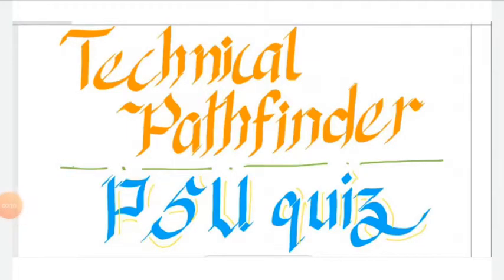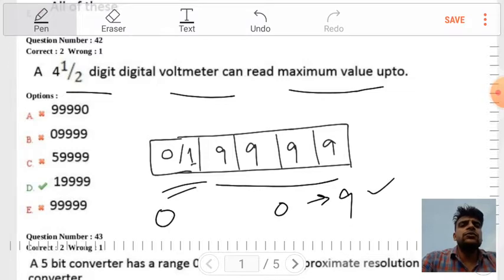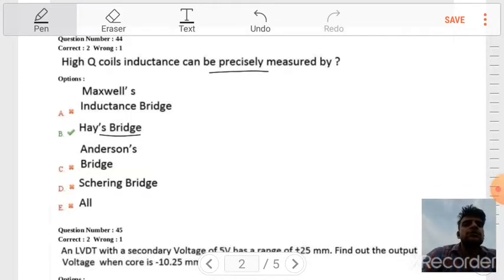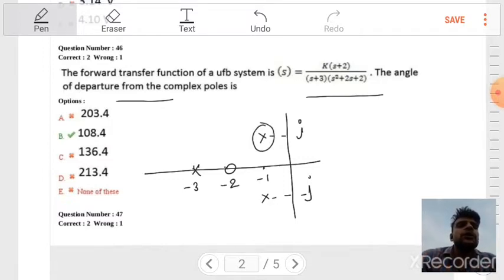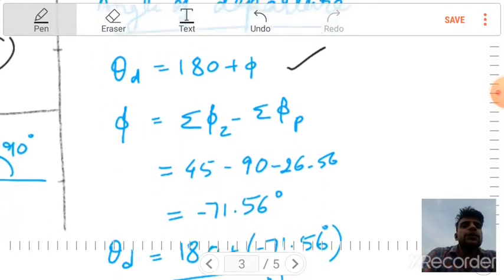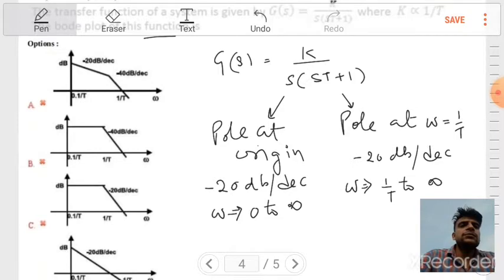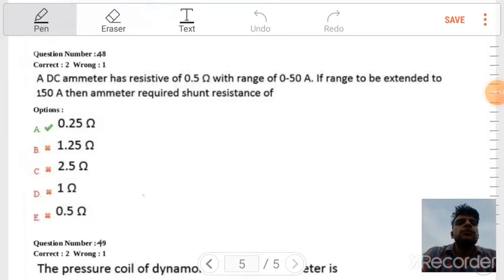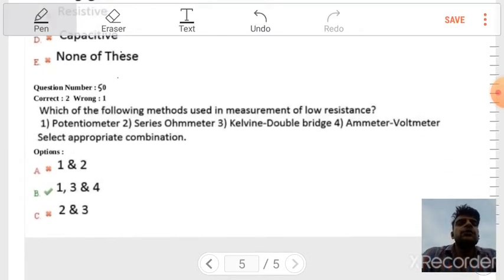Psu MCQ 16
Response of previous year PSU solved. Problems related to measurement and control systems are solved in this video